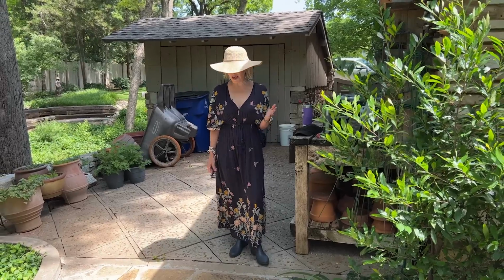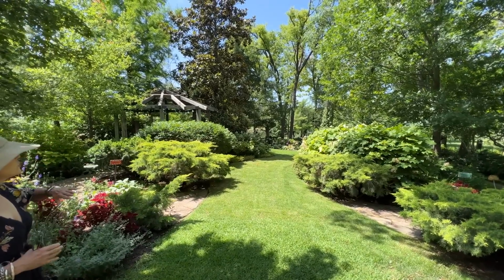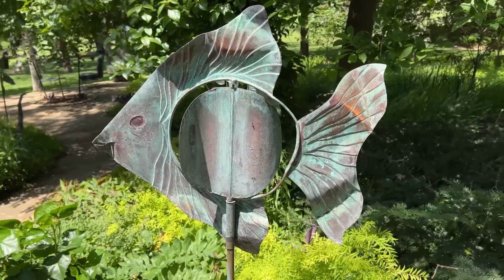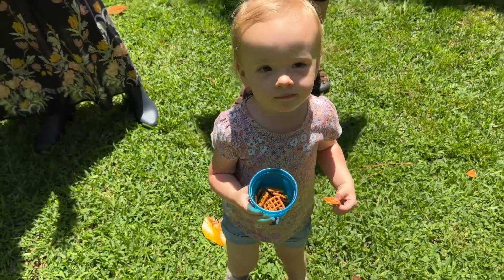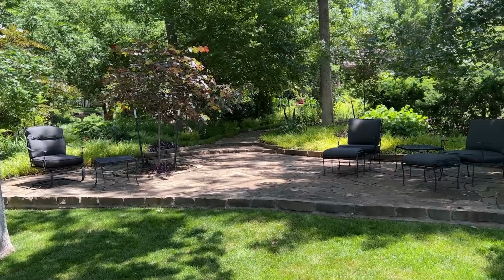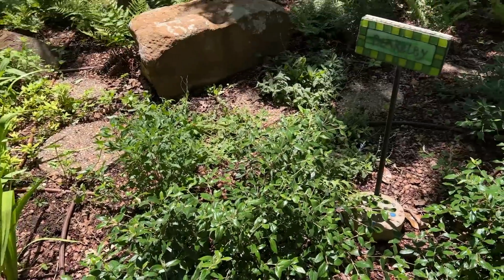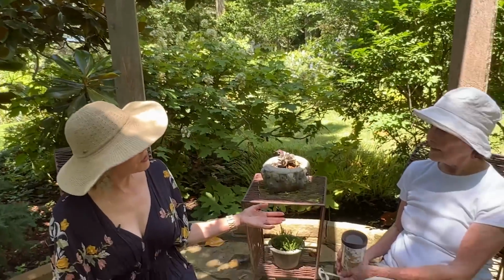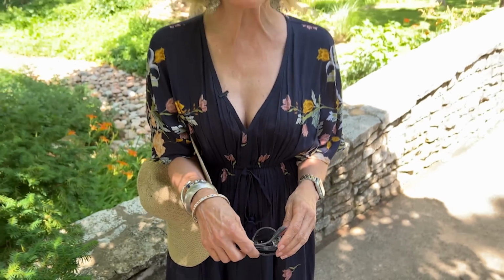GARDEN TOUR: A True Gardener’s Garden BACKYARD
This is a MUST SEE garden for sure! With a lakeside view that is to die for, garden ornaments galore, huge swaths of Oklahoma proven color, and multiple garden gazing areas to relax…well! Please stroll along with us.

Similar dress